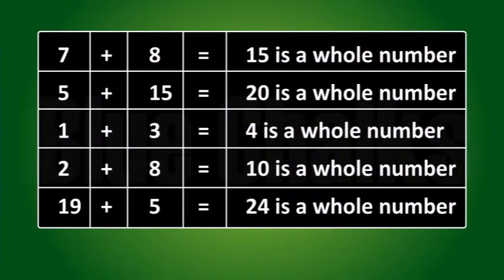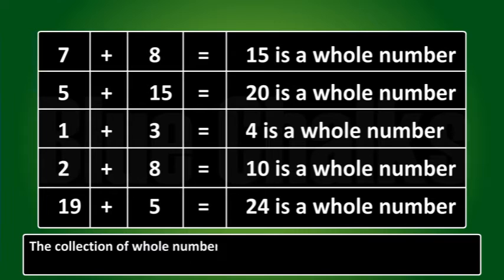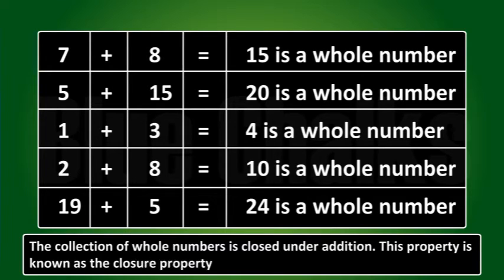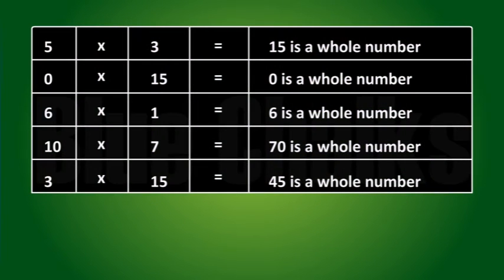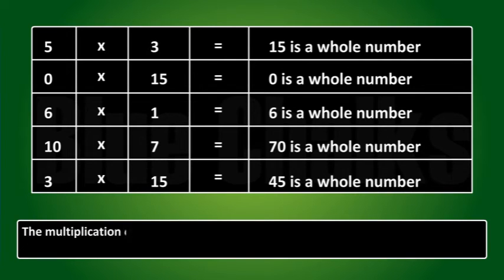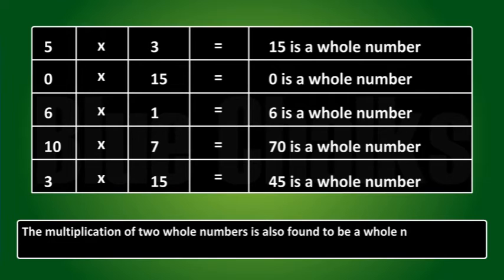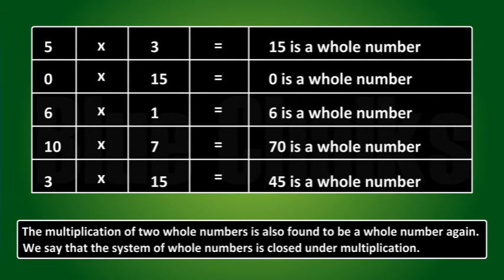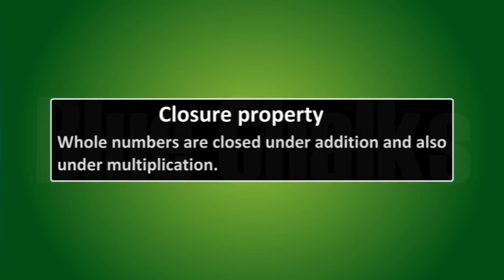WHOLE NUMBERS 06.02_08_ CLOSURE PROPERTY.mp4